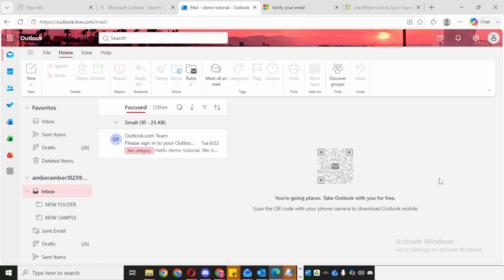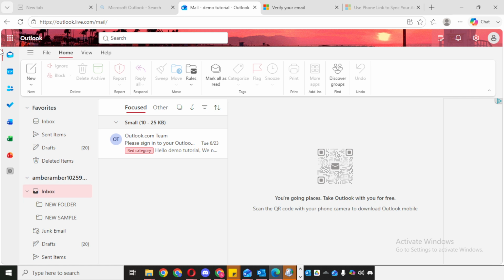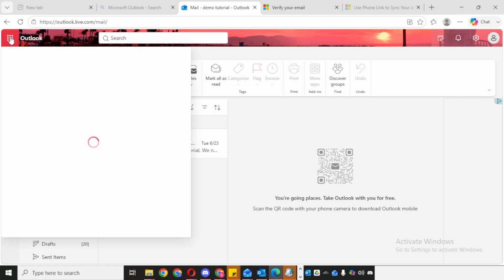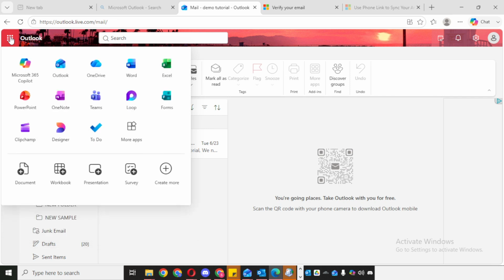How to Create Microsoft Forms in Outlook (full guide 2026)